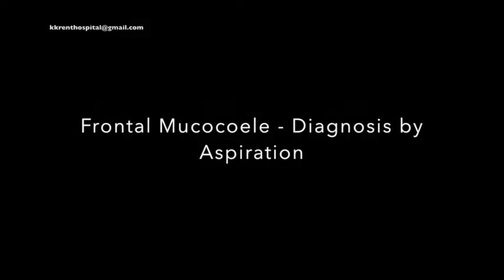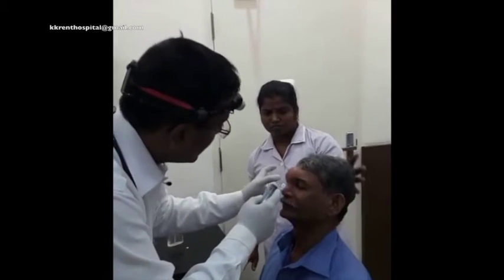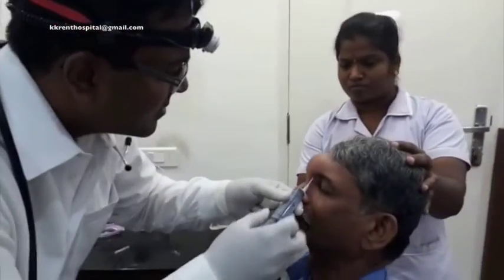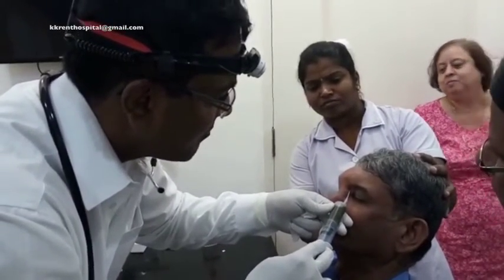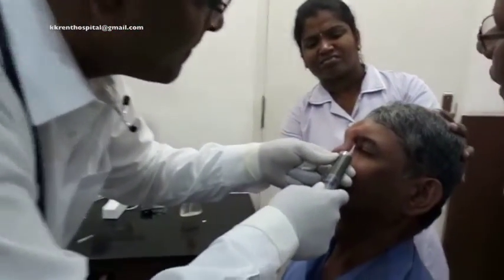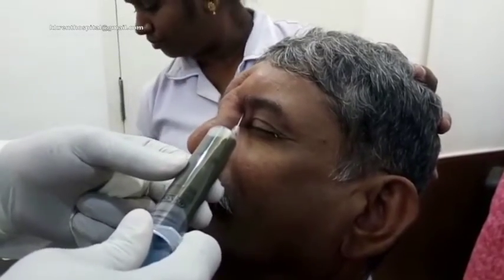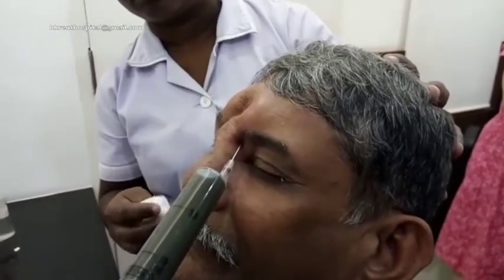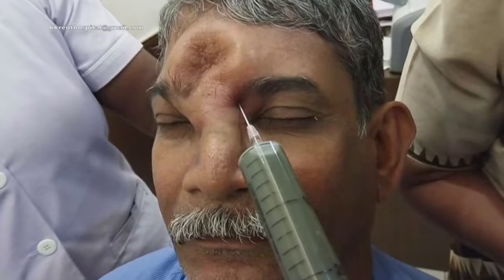Frontal Sinus Mucocoele - Diagnosis by Aspiration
This is a video showing aspiration from a Frontal Mucocoele. This is done at KKR ENT Hospital and Research Institute by Dr Ravi Ramalingam